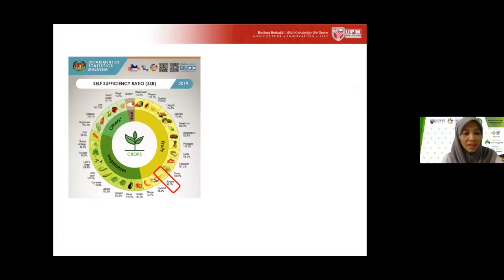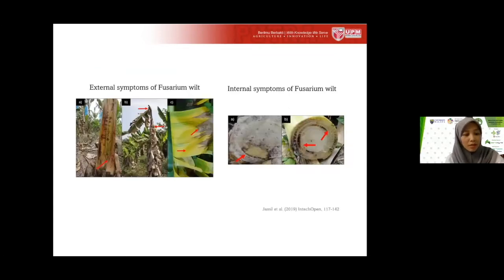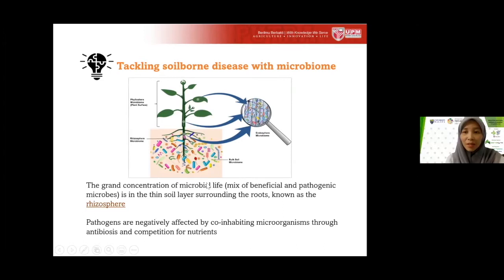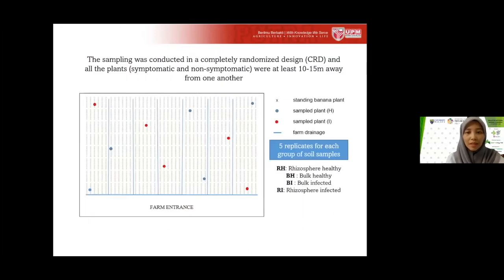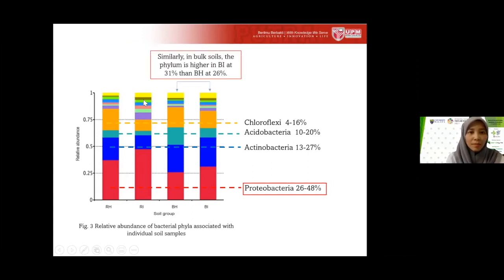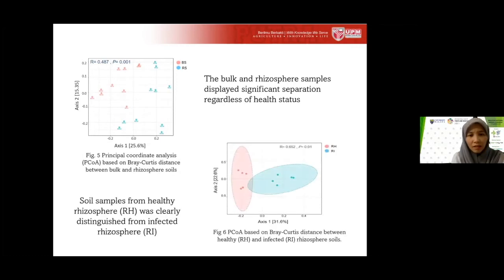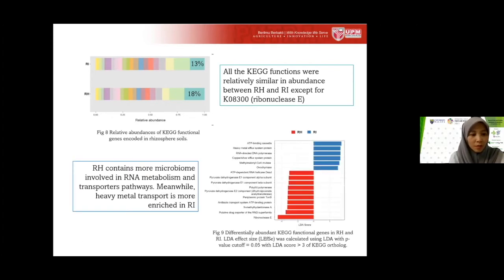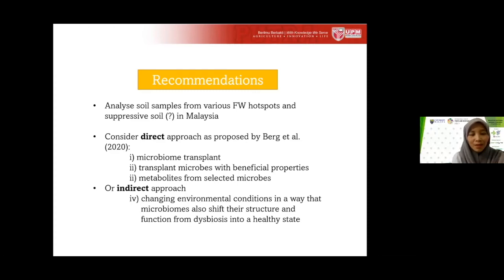Day 1 - Session 2B: Genetics & Fundamental Research - Assoc Prof Dr Noor Baity Saidi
Title: Soil Bacterial Communities and Physicochemical Properties Associated with Fusarium wilt Disease of Banana in Malaysia

Abstract:
Introduction: Fusarium wilt (FW) caused by Fusarium oxysporum f. sp. cubense Tropical Race 4 (TR4) is a soil-borne disease that infects bananas, causing severe economic losses worldwide. Methods: To reveal the relationship between bacterial populations and FW, the bacterial communities of healthy and TR4-infected rhizosphere and bulk soils were compared using 16S rRNA gene sequencing. Soil physicochemical properties associated with FW were also analyzed. Results: We found the community structure of bacteria in the healthy and TR4-infected rhizosphere was significantly different compared to bulk soil within the same farm. The rhizosphere soils of infected plants exhibited higher richness and diversity than healthy plants with a significant abundance of Proteobacteria. In the healthy rhizosphere soil, beneficial bacteria such as Burkholderia and Streptomyces spp. were more abundant. Compared to the infected rhizosphere soil, healthy rhizosphere soil was associated with RNA metabolism and transporters pathways and a high level of magnesium and cation exchange capacity (CEC). Conclusion: Overall, we reported changes in the key taxa of rhizospheric bacterial communities and soil physicochemical properties of healthy and FW-infected plants, suggesting their potential role as indicators for banana health.